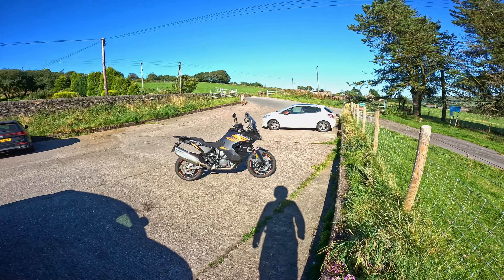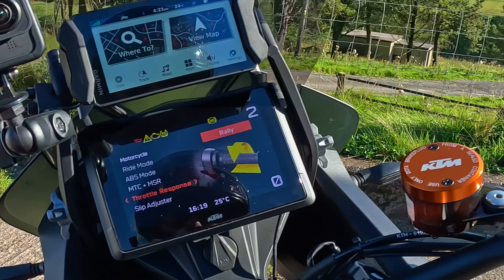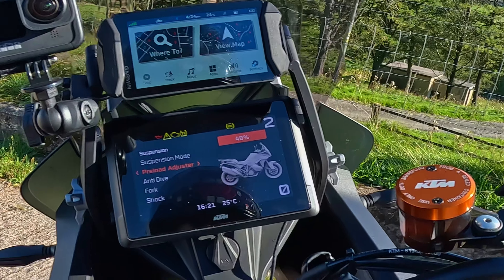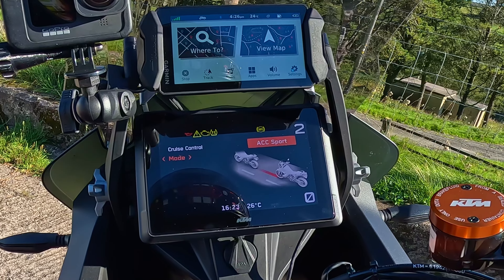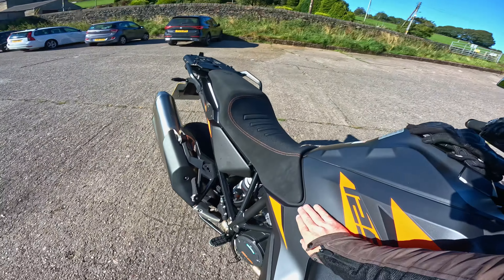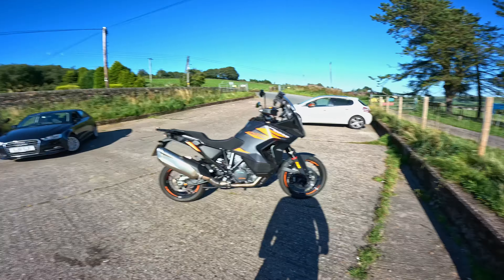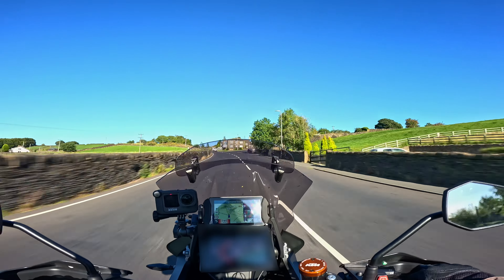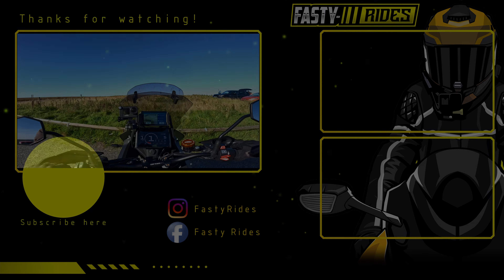3 things I LOVE about my KTM 1290 super adventure s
3 things I LOVE about my KTM 1290 super adventure s

This video is me talking about the 3 things I love about my KTM 1290 super adventure s.

BIKE:-
2022 KTM 1290 SUPER ADVENTURE S

GEAR:-
Gloves - Wolf Fortitude
Trousers- Wolf Fortitude
Jacket - Wolf Fortitude
Boots -  SPADA waterproof boots
Helmet - SHOEI GT AIR 2

VLOG EQUIPMENT:-
Camera 1 - GoPro Hero 11 - Media adaptor
Camera 2 - GoPro Hero 9 - Media adaptor
Comms - Cardo Packtalk bold
Audio - RODE GO 2
Mic - HAMA
Recorder - Tascam DR-05X